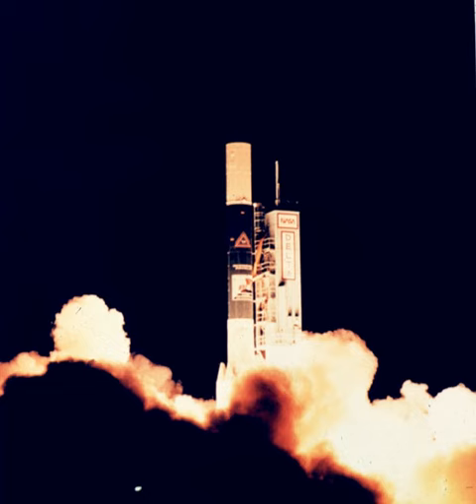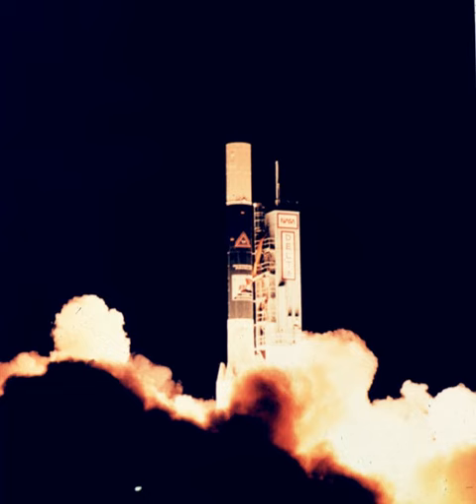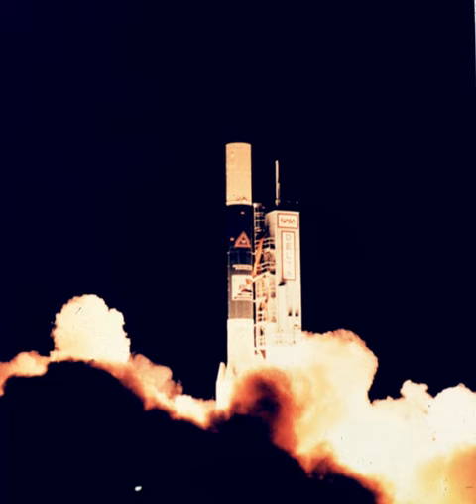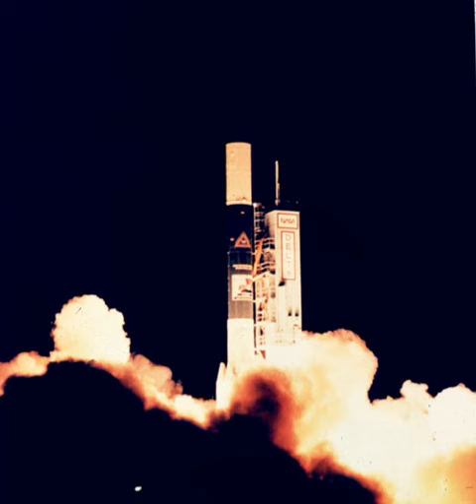Delta 5000 | Wikipedia audio article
- Socrates

SUMMARY
The Delta 5000 series was an American expendable launch system which was used to conduct an orbital launch in 1989. It was a member of the Delta family of rockets. Although several variants were put forward, only the Delta 5920 was launched. The designation used a four digit numerical code to store information on the configuration of the rocket. It was built from a combination of spare parts left over from earlier Delta rockets, which were being retired, and parts from the Delta II 6000-series, which was just entering service.
The first stage was the RS-27 powered Extended Long Tank Thor, flown on several earlier Delta rockets. Nine Castor-4A solid rocket boosters were attached to increase thrust at lift-off, replacing the less powerful Castor-4 boosters used on the 3000 series. The Delta-K was used as a second stage. In the configuration that was launched, no third stage was flown.
The Delta 5000 was launched just once, from Space Launch Complex 2W at the Vandenberg Air Force Base. Launch occurred at 14:34 on 18 November 1989. It was successful, and placed the Cosmic Background Explorer spacecraft into low Earth orbit.